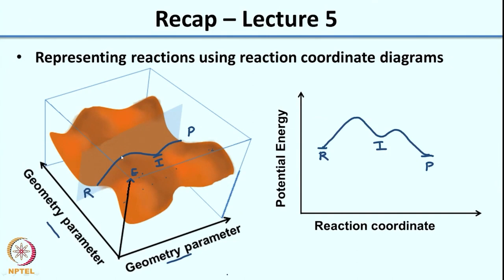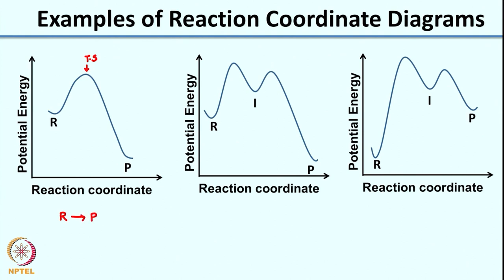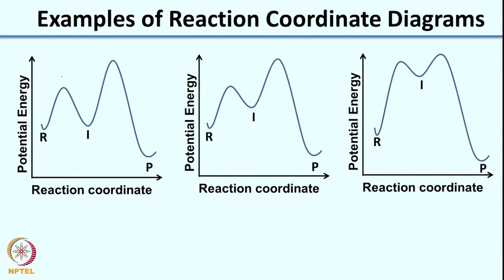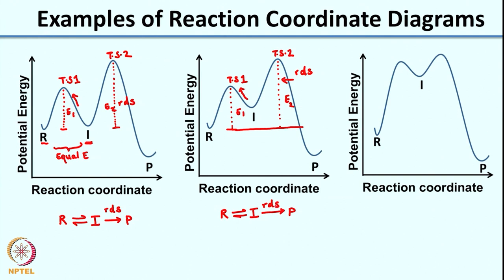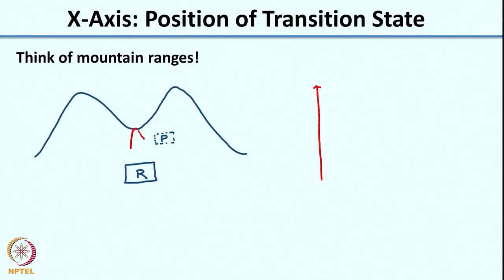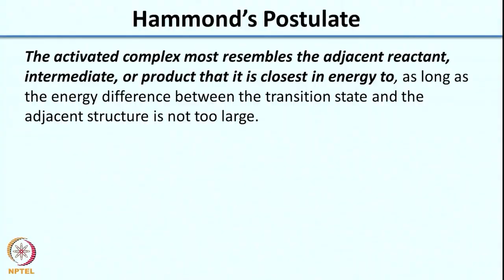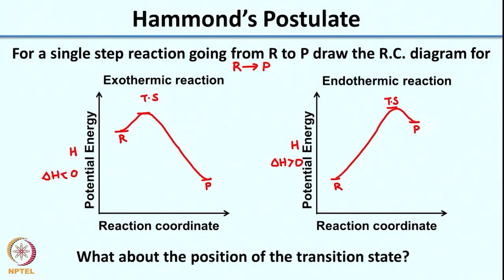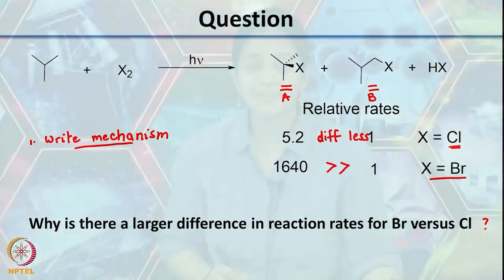The Hammond Postulate